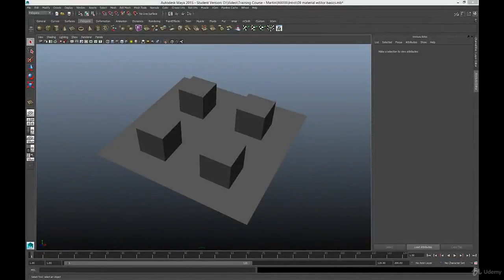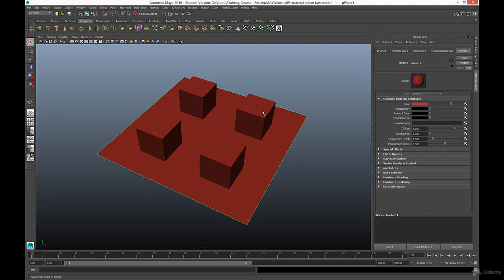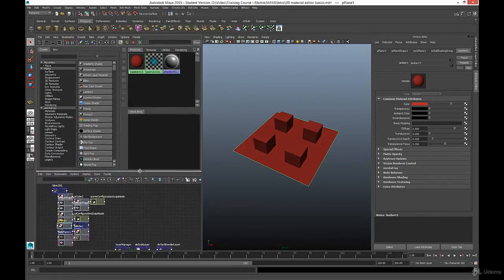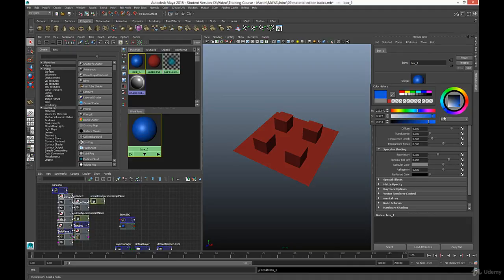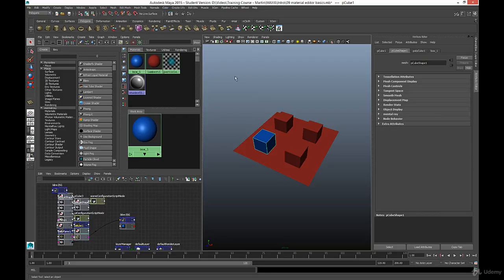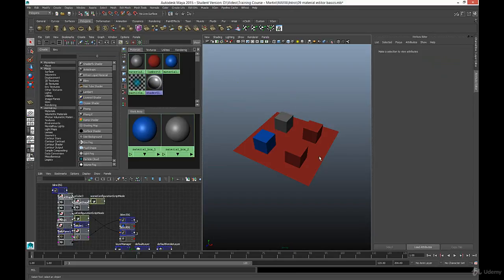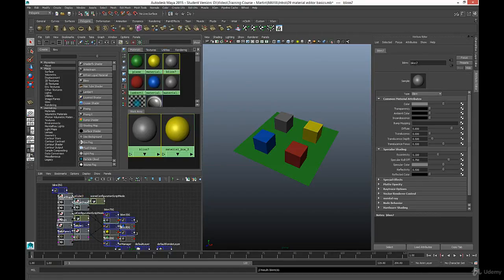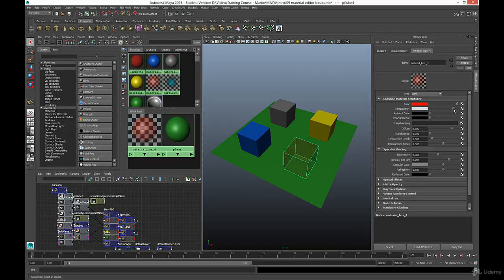09 - Material editor basics.mp4